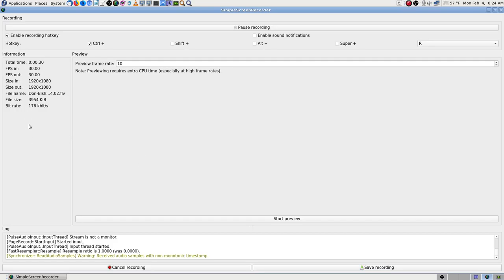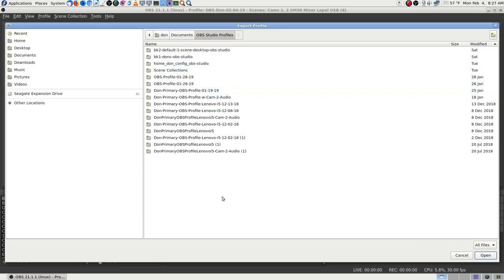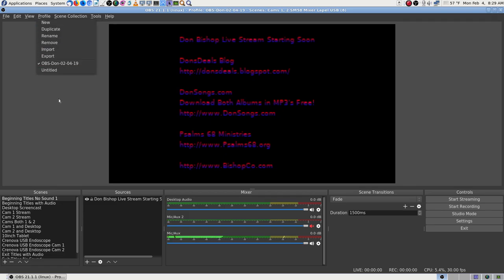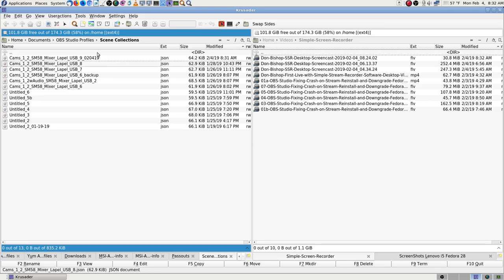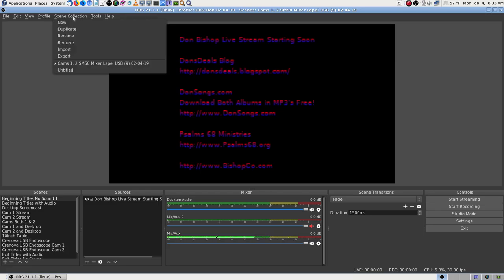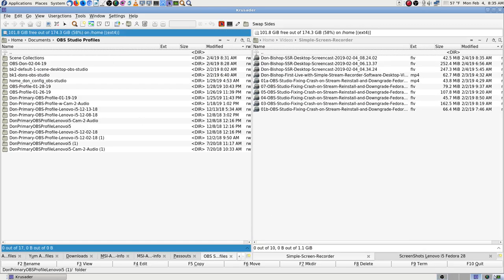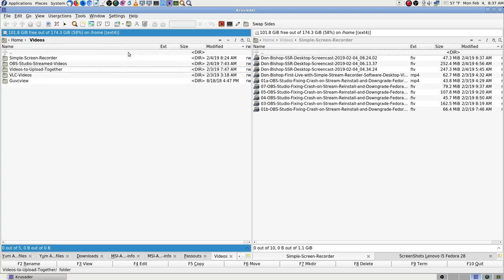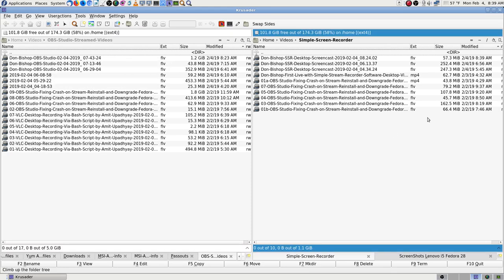10 OBS Studio Setting Up After Revert v21 Fedora 28 Linux Don Bishop SSR Desktop Screencast 2019 02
10 OBS Studio Setting Up After Revert v21 Fedora 28 Linux Don Bishop SSR Desktop Screencast 2019 02.

Thanks,

Don